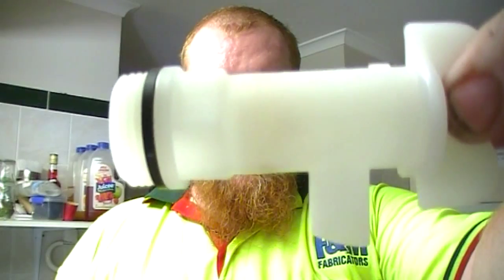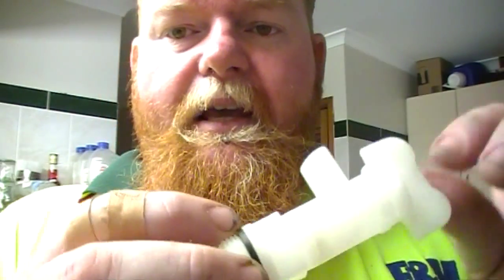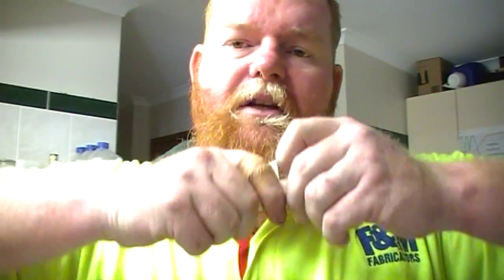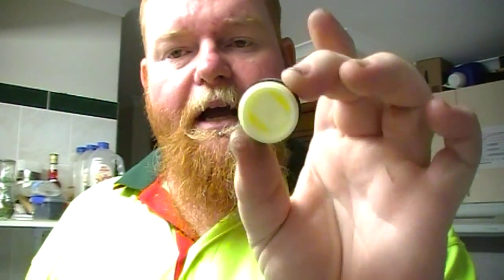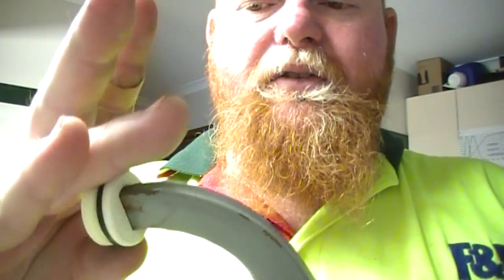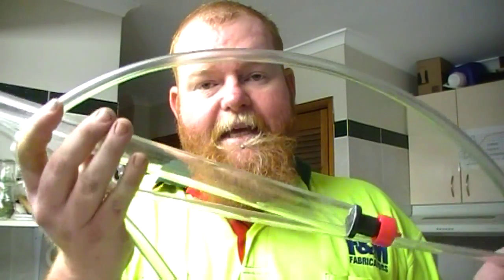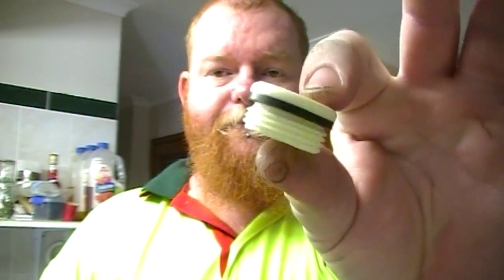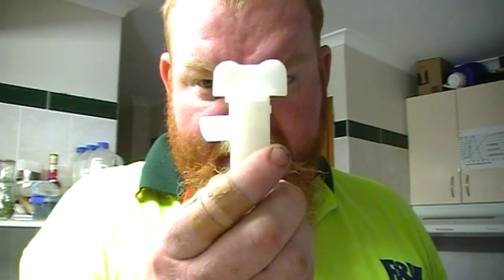tips in 5 mins and under 004 bungs and taps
Remember beer makes you smarter !